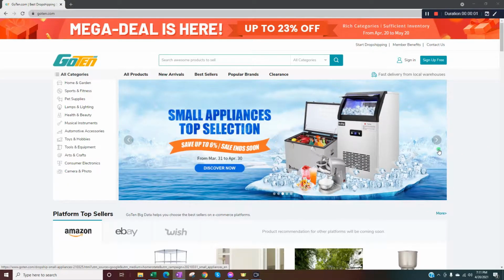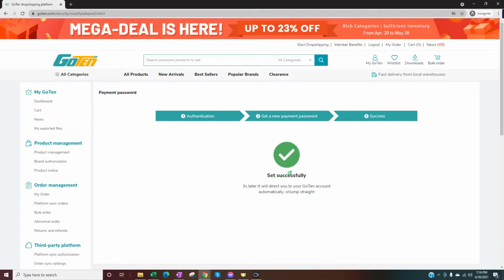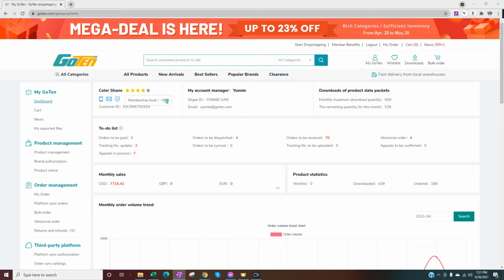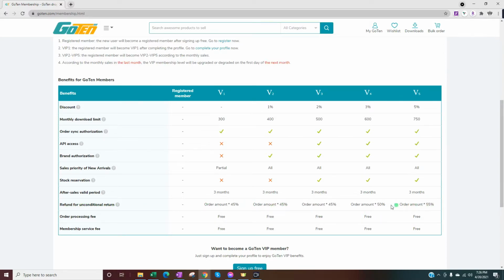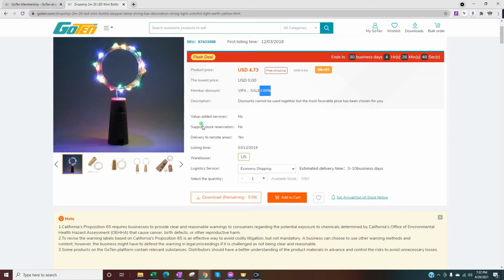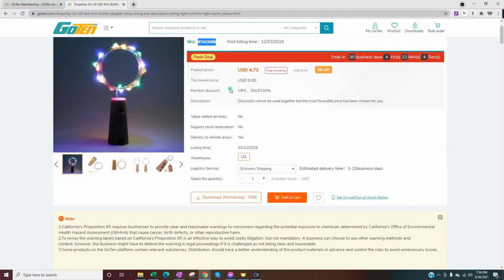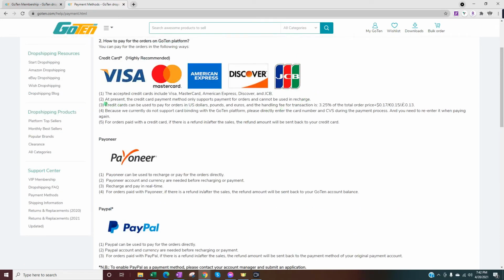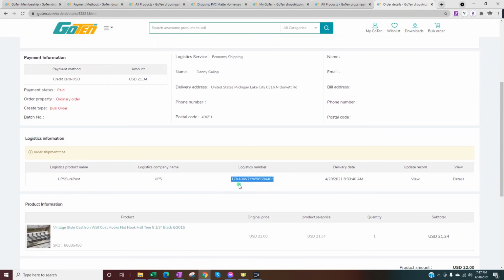Marketplace Masters Supplier 101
This is the introduction to the supplier featured in the Marketplace Dropshipping Masters FB group. I cover the basic features of the website and how to set up your account, find items, place orders, and retrieve your tracking info. The first 40 seconds is just a black screen with me talking. Sorry for sucking at video creation. I will get better! Promise!!